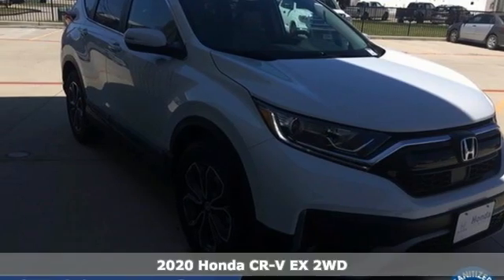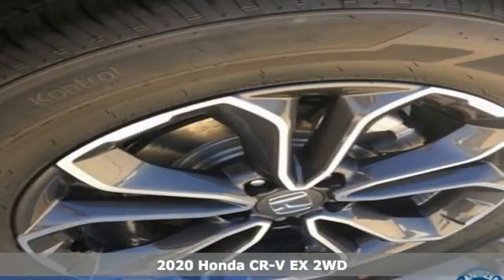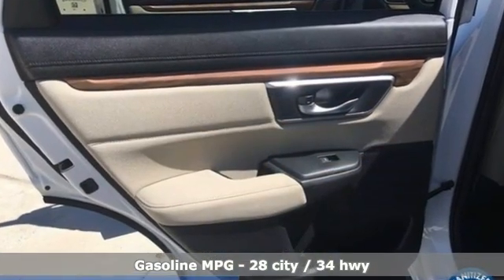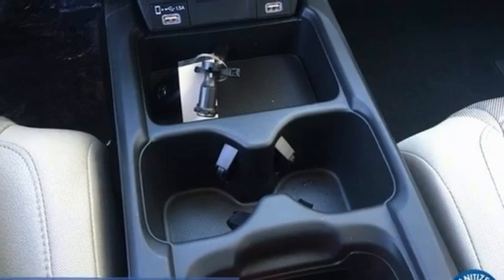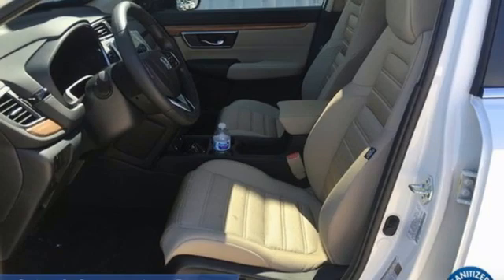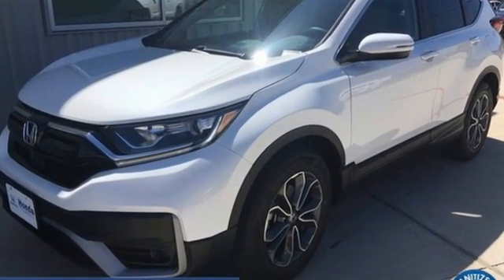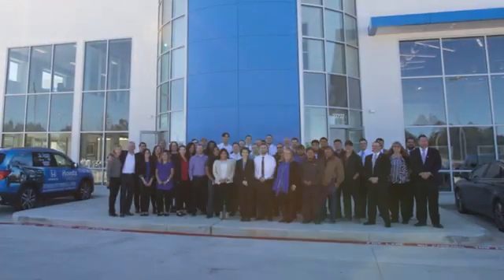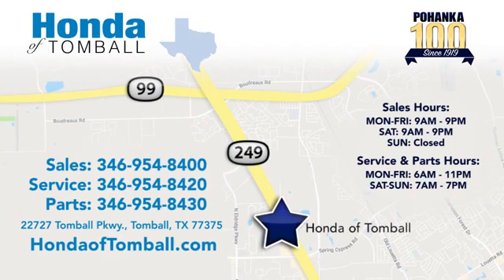New 2020 Honda CR-V Tomball TX Houston, TX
Year: 2020
Make: Honda
Model: CR-V
Trim: EX
Engine: 4 Cyl. 1.5 L
Transmission: Variable
Color: Platinum White
Stock #: HTLE011709
VIN: 7FARW1H53LE011709
Platinum White 2020 Honda CR-V EX FWD CVT 1.5L I4 DOHC 16V28/34 City/Highway MPGCome experience the brand-new Honda of Tomball, where everything we do is centered around you! Our service department is here for you until 11:00pm Monday through Friday, and from 7:00am to 7:00pm on the weekends including Sunday! Complementary car wash with every service. The peace of mind from doing business with the Pohanka dealer group, which has been serving clients like you since 1919!We make every effort to provide accurate information but please verify options and price with management before purchasing. All vehicles are subject to prior sale. All financing is subject to approved credit. Dealer installed options are additional. Stock photo colors, options and trim levels may vary. Not responsible for typographical errors. Published price subject to change without notice to correct errors and omissions or in the event of inventory fluctuations. Vehicles may be in transit to dealer. Vehicle photos may not match exact vehicle. Please call to confirm availability status. All prices exclude taxes, title, license, and a $150 documentation fee. Model tested with standard side airbags (SAB). Government 5-Star Safety Ratings are part of the National Highway Traffic Safety Administration (NHTSA). New Car Assessment Program **Based on model year EPA mileage ratings. Use for comparison purposes only. Your mileage will vary depending on driving conditions, how you drive and maintain your vehicle, battery pack age/condition, and other factors.

Address:
22727 Tomball Pkwy